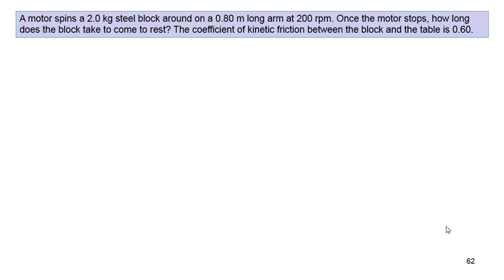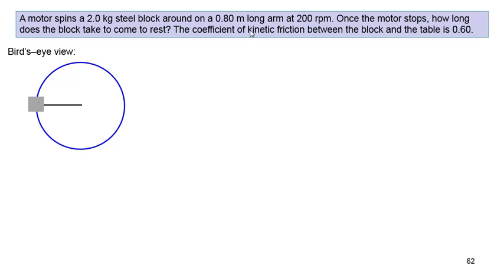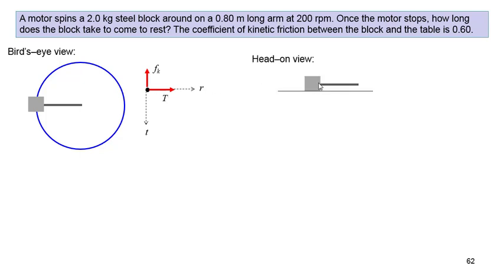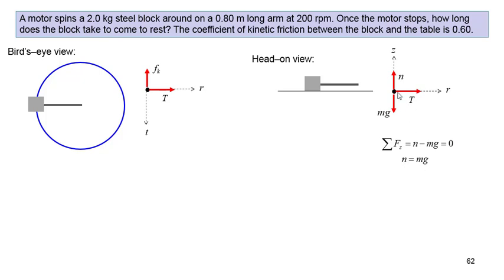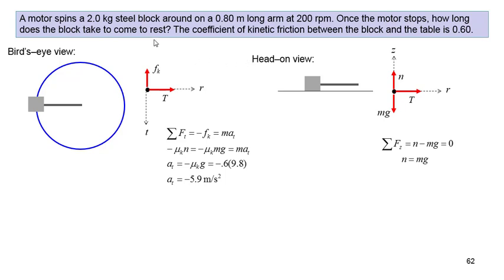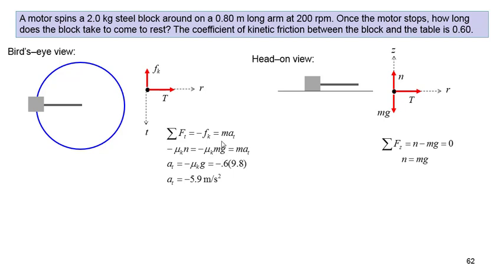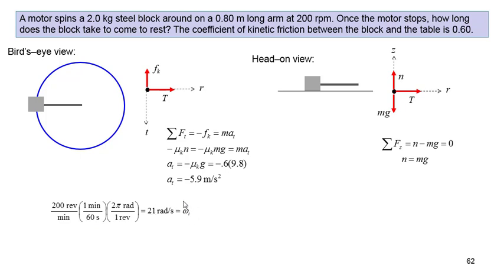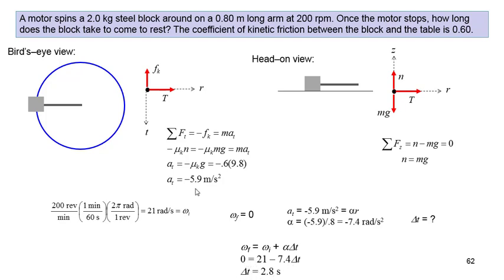Example nonuniform circular motion